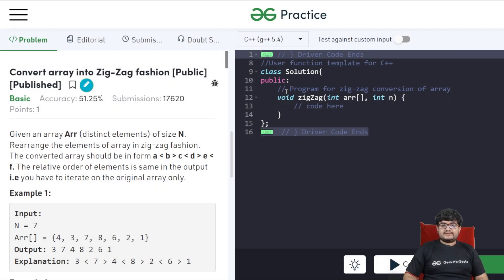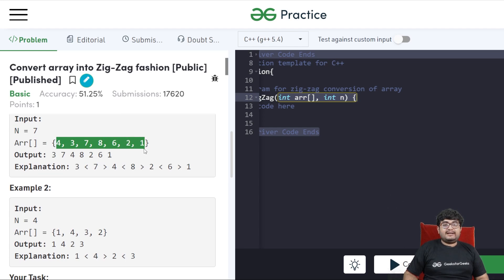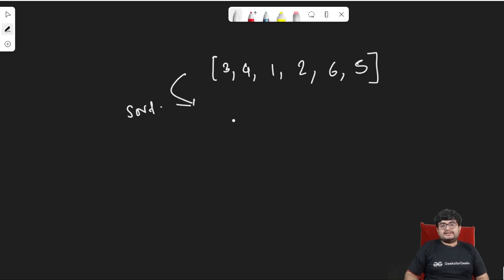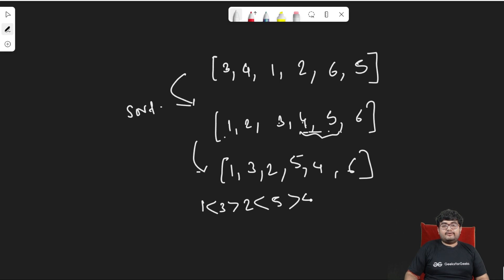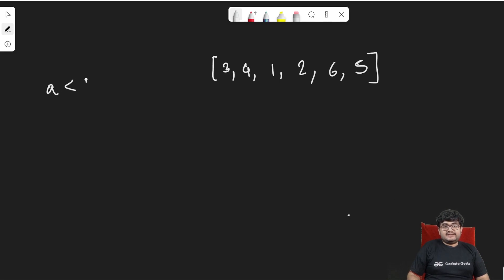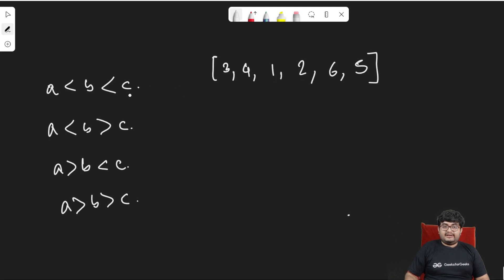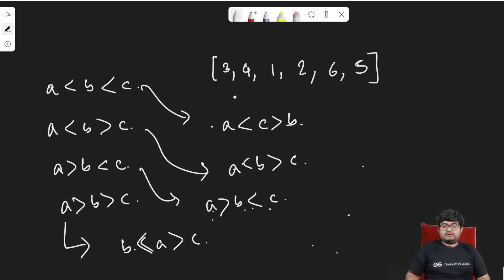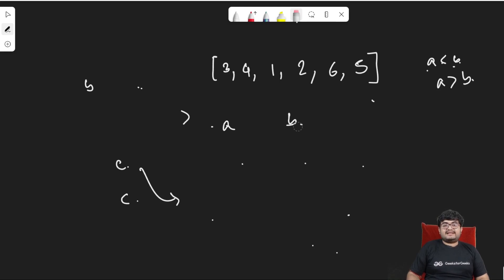POTD- 09/06/2024 | Convert Array into Zig-Zag Fashion | Problem of the Day | GeeksforGeeks Practice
Welcome to the daily solving of our PROBLEM OF THE DAY with Soham Mukherjee. We will discuss the entire problem step-by-step and work towards developing an optimized solution. This will not only help you brush up on your concepts of Data Structures and Algorithms but will also help you build up problem-solving skills.

So come along and solve the GFG POTD of 9th June 2024 with us!